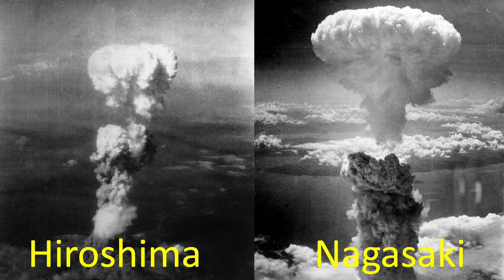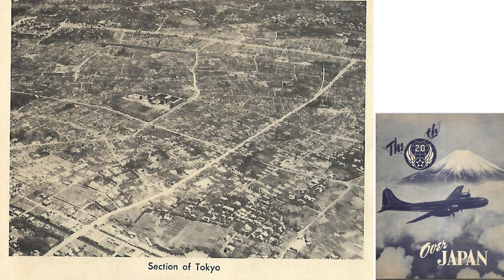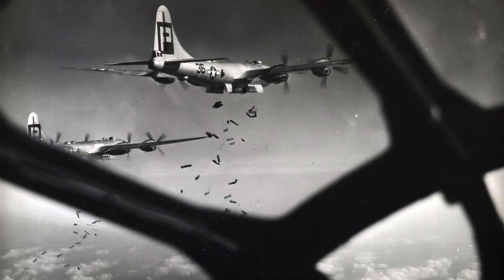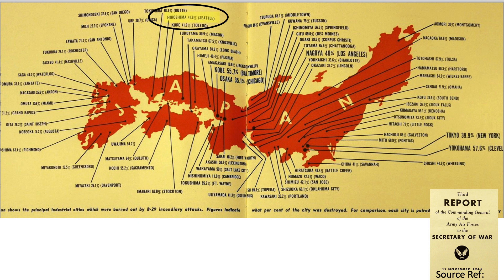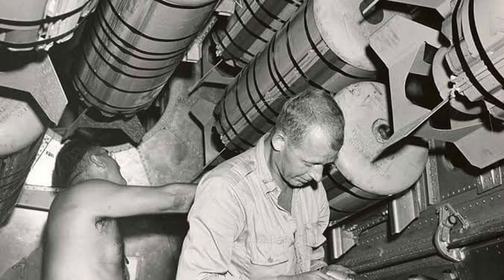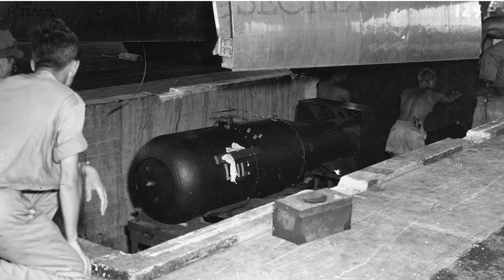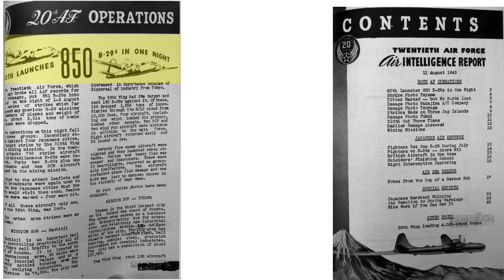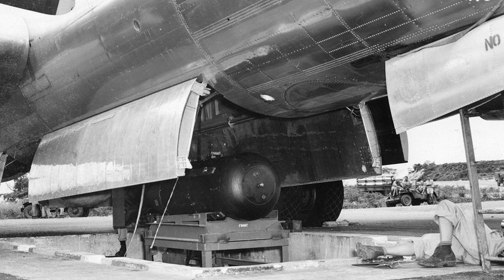Atomic Bomb Vs. Tokyo Fire Bomb Damage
The damage induced by the atomic bombing of Hiroshima and Nagasaki is put into perspective. The WWII damage to the cities of Hiroshima and Nagasaki is compared to the damage inflected by the firebombing raids over Japan. The video will also look at the number of B-29 that would need to be dispatched, carrying conventional bombs, to match the damage of the atomic bombs. Quite surprising results.